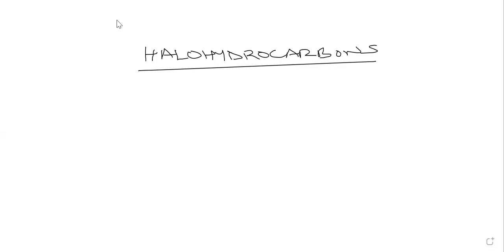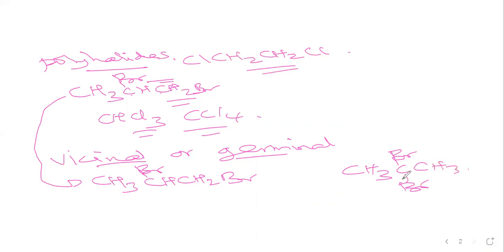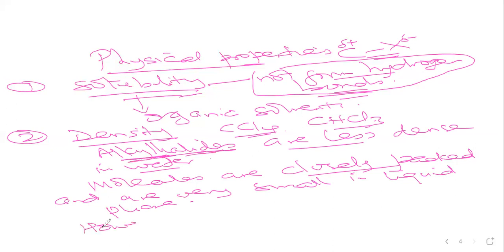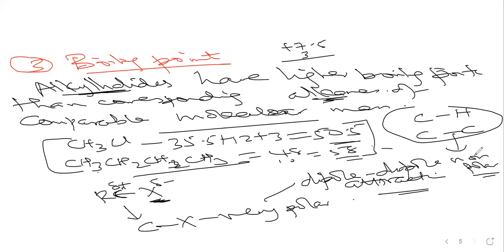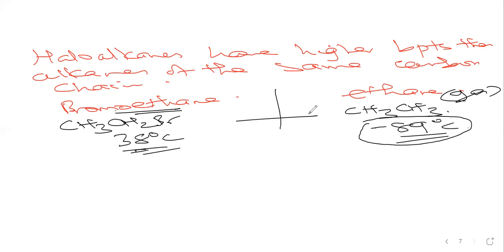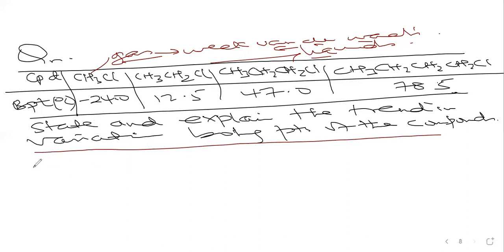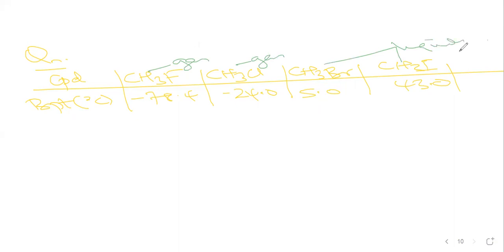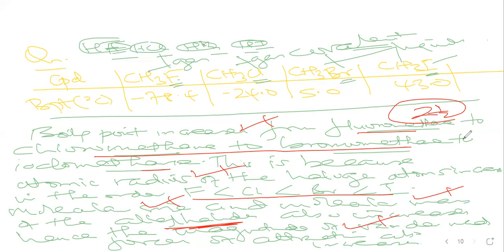PHYSICAL PROPERTIES OF ALKYLHALIDES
Part of A level organic chemistry